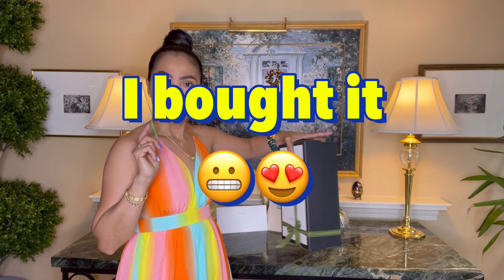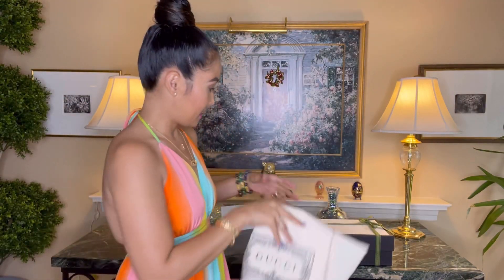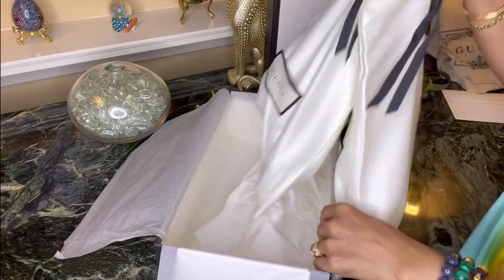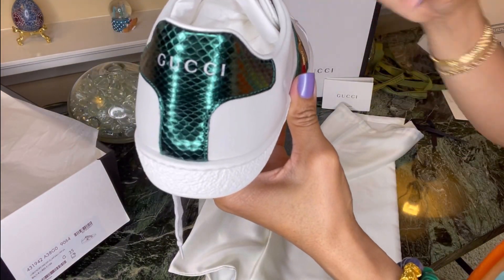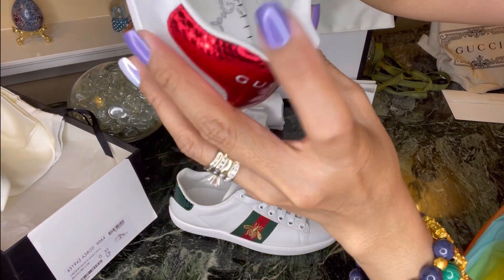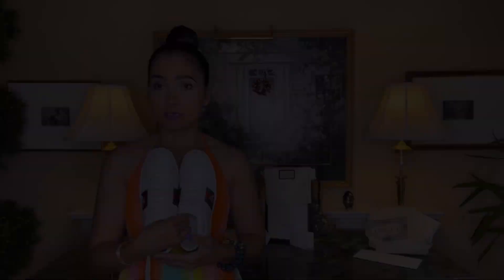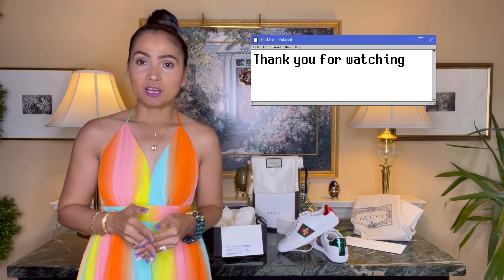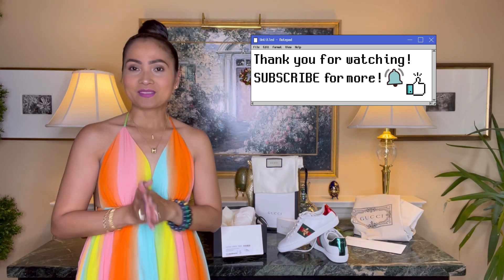Authentic Gucci Ace Bee Sneakers Unboxing/ Sizing Recommendation/ TheOgdens/ GUCCI Sneakers/ Gucci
This is my very first luxury brand shoes. I waited 3-4 years to buy one. The first time a saw this shoes, I fell in love right away 😍😅
I had so fun unboxing this beautiful bees 🐝 (lol)